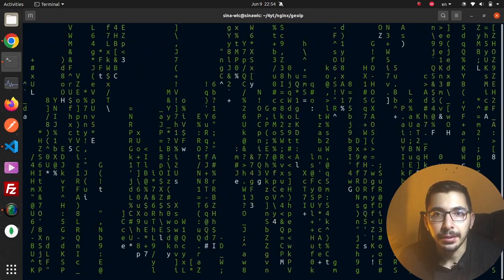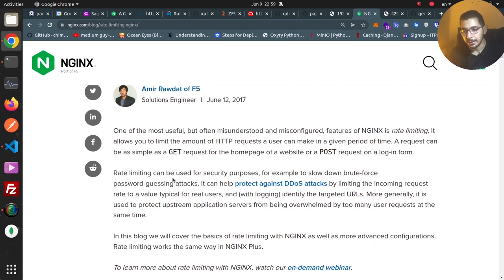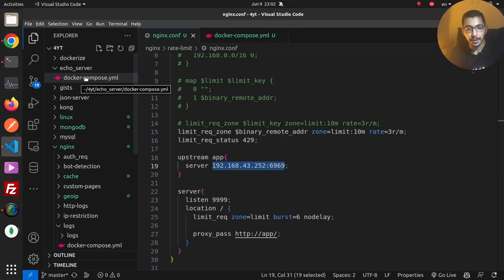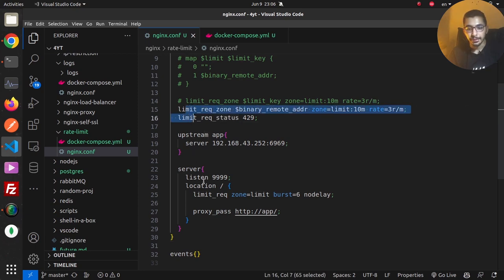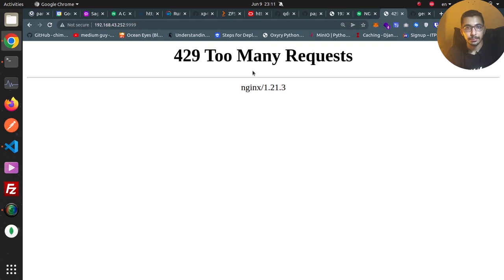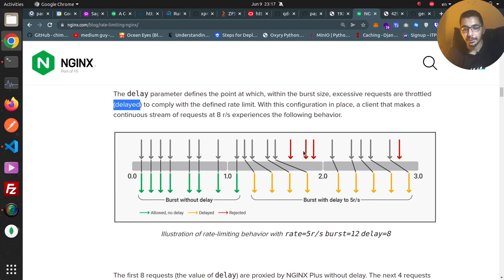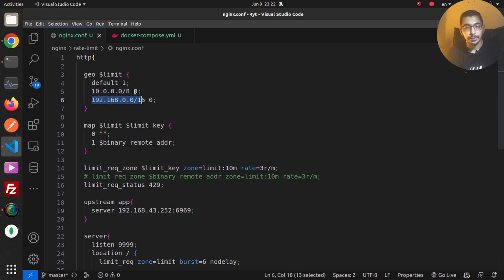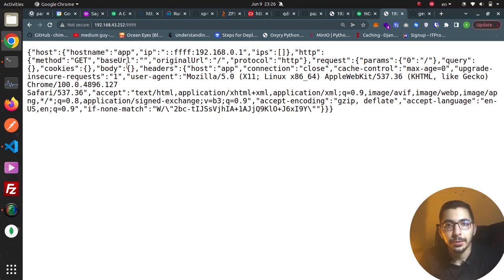nginx rate limit in docker environment in less than 10 mins 2023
put rate limit rules to location blocks to defend against attacks like ddos also to slow down brute‑force password‑guessing attacks

00:00 Intro
00:53 What exactly is rate limit all about
02:19 Docker compose to bring up an nginx server
02:54 Nginx config file with rate limit rules
05:39 Test the basic rate limit rule in nginx as a docker container
07:14 How rate limit work + burst and delay configs in nginx
09:35 Ignore IP ranges for rate limit rules
12:18 Outro